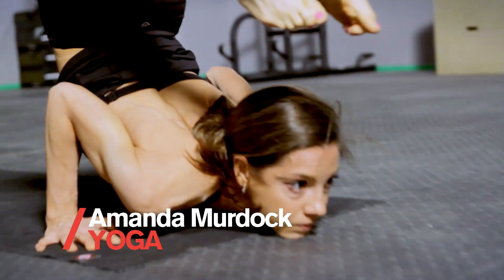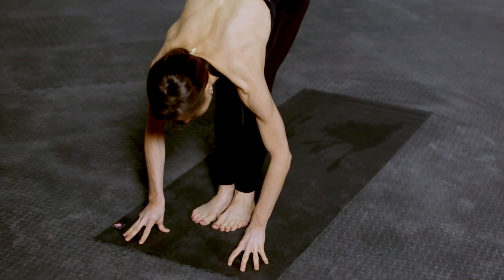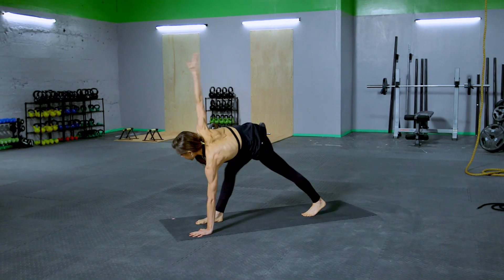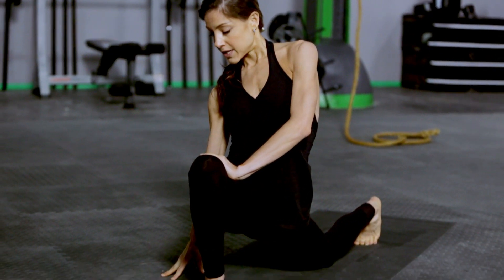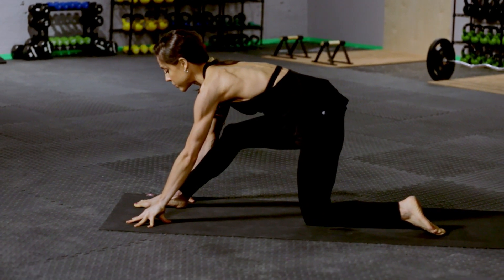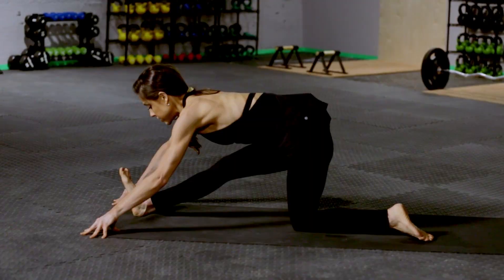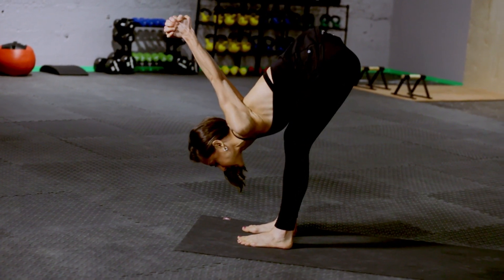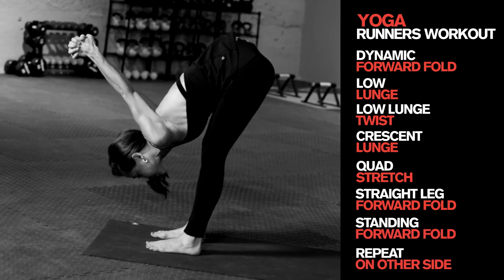YOGA: At-Home Workout for Runners – GQ’s Fighting Weight Series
With this dynamic yoga stretching routine, Amanda Murdock demonstrates a simple at-home workout for runners

Starring: Amanda Murdock